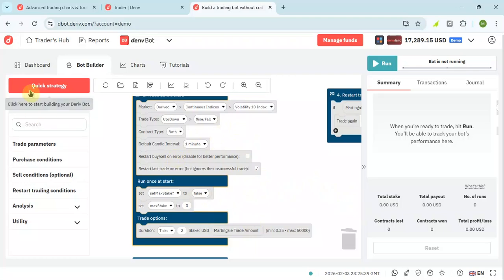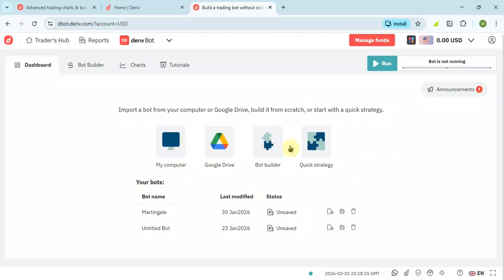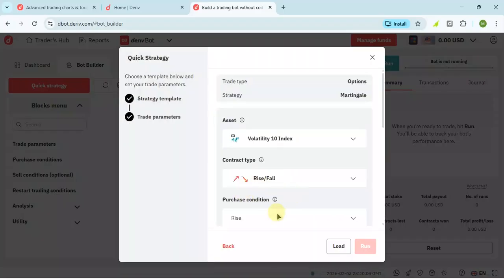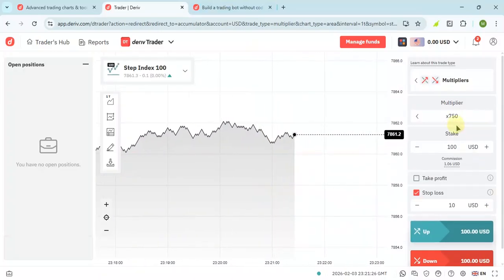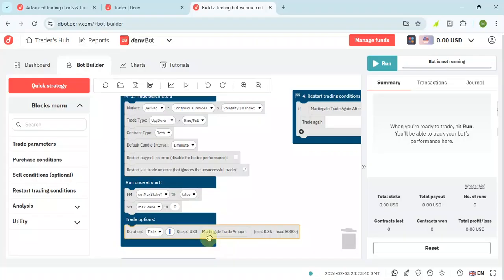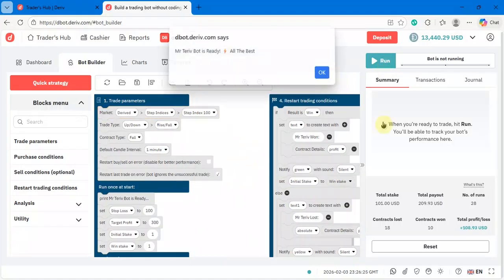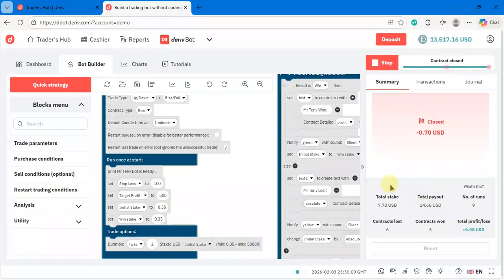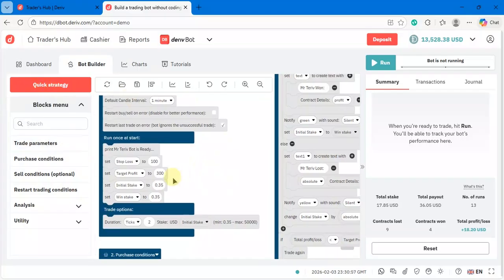Deriv Bot Strategy – High Win Rates & Instant Entries (Beginner Friendly)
✔️ In this video, I share a Deriv bot strategy focused on high win rates and instant entries.
This method is designed to help traders enter trades faster, reduce hesitation, and automate execution using Deriv bots.

I explain how the strategy works, when the bot enters trades, and how to manage risk properly to avoid common losses.

This setup is suitable for beginners and intermediate traders looking to automate their Deriv trading.

📘 You’ll learn:
✅ How the Deriv bot strategy works
✅ What instant entries mean in bot trading
✅ How to achieve higher win rates with proper logic
✅ Best markets to use this strategy
✅ Stake size, take profit & stop loss setup
✅ Common bot trading mistakes to avoid

Automated trading involves risk — only trade what you can afford to lose.